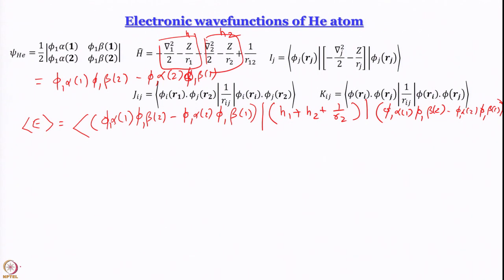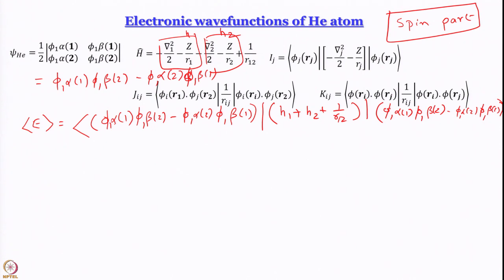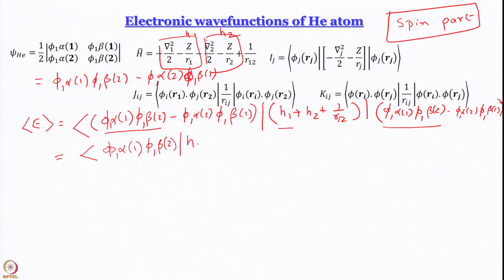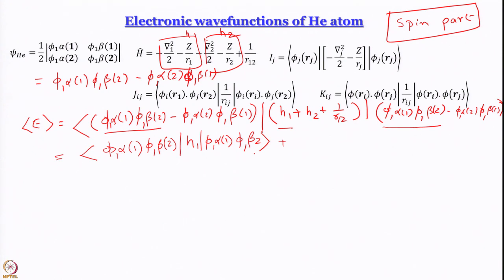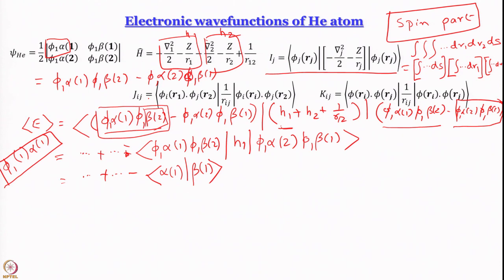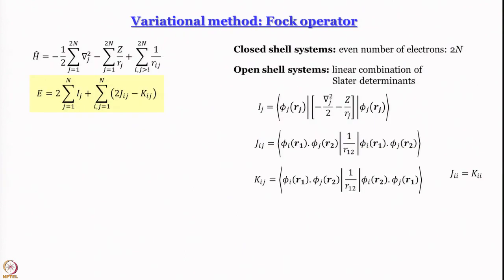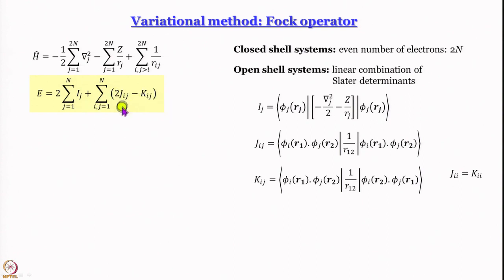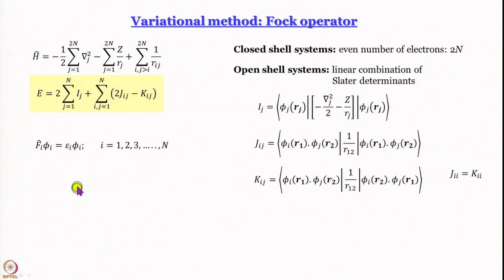Week 9-Lecture 54 : Electronic Wavefunctions of He atom